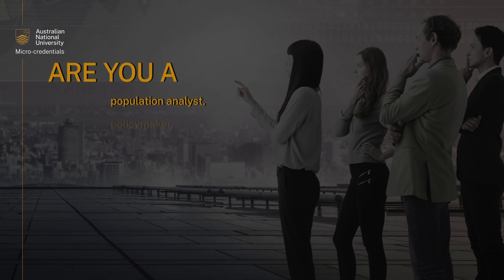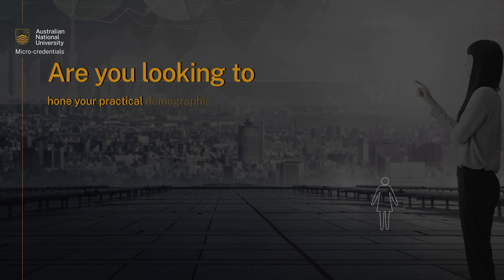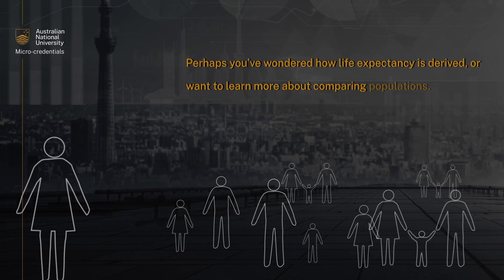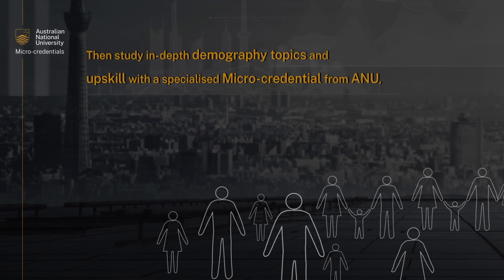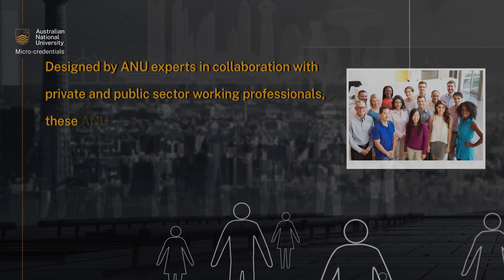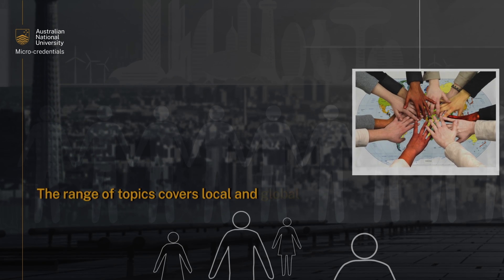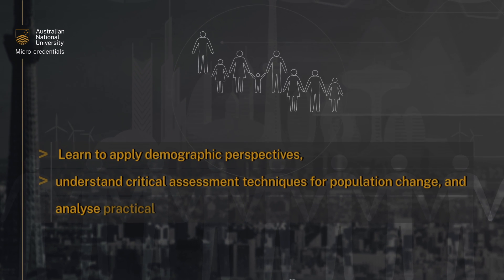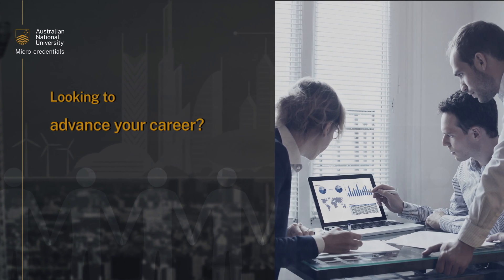Demography | Micro-credential from ANU - Australia's #1 University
Looking to update your demographic skills or knowledge with a view to enhancing your career? Then study in-depth demography topics and upskill with a specialised micro-credential from ANU, Australia’s #1 University. Designed by ANU experts in collaboration with working professionals, these ANU micro-credentials can be studied individually or as a sequence. Use demography to enhance your understanding of the world.

ANU Micro-credentials are Your Career Accelerator.
Enrol today to earn your digital badge.